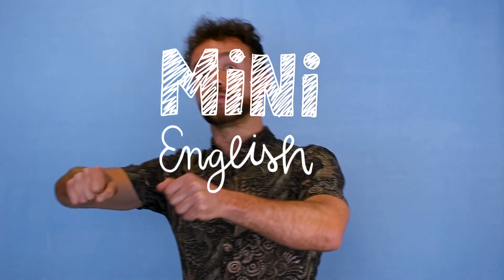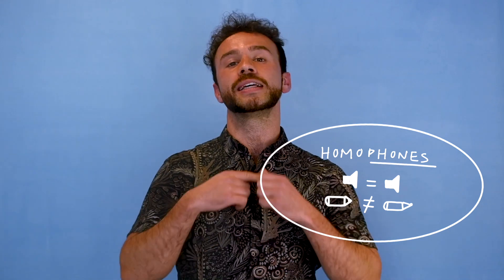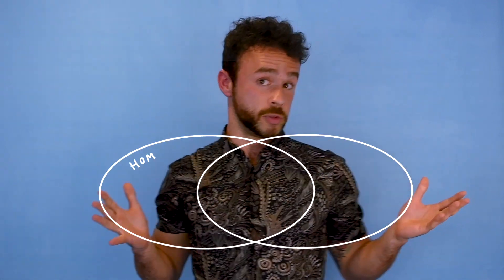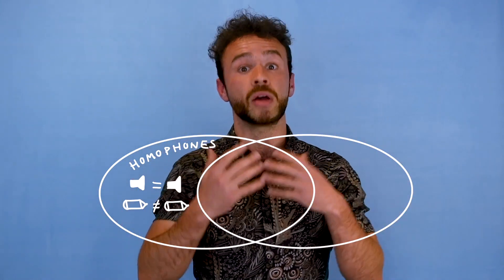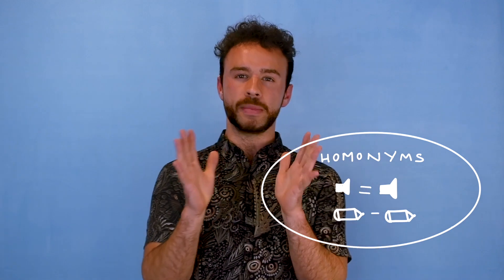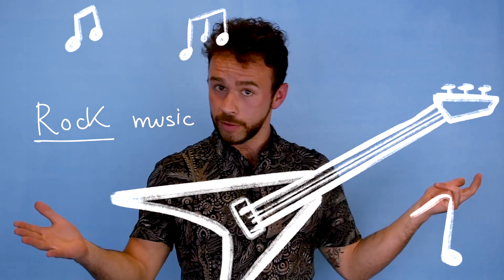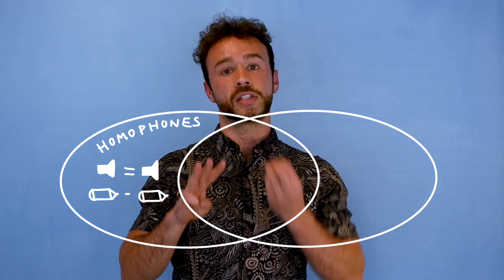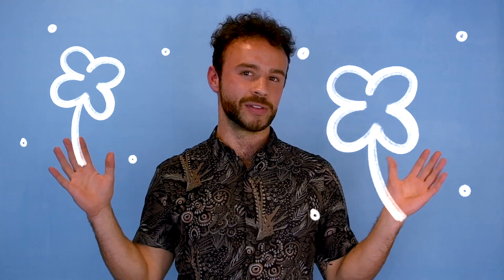Homophones, homographs, homonyms | Mini English Lessons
Los homófonos son palabras que se pronuncian igual pero tienen distinto significado

Los homógrafos son palabras que se escriben igual pero tienen distinto significado.

Los homónimos son palabras que tienen la misma pronunciación y escritura, pero que tienen significados distintos.

Nuestro experto profesor Louie Ferre nos explica algunos de los más comunes.